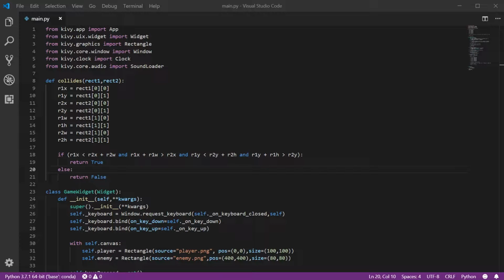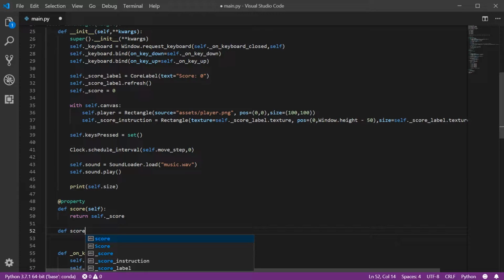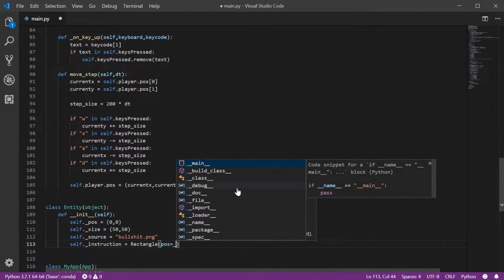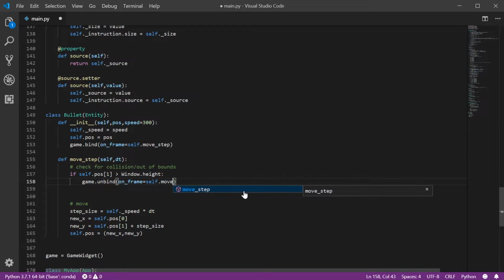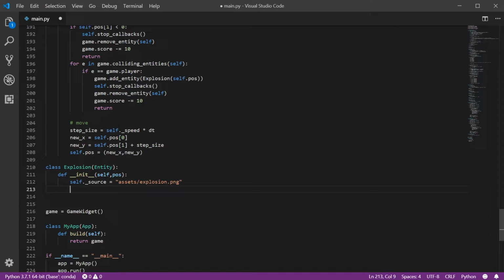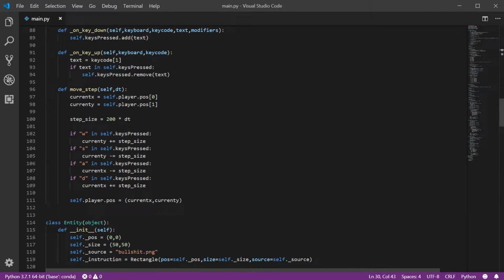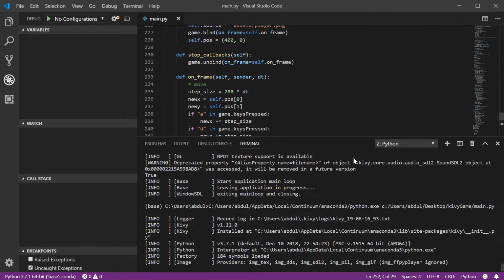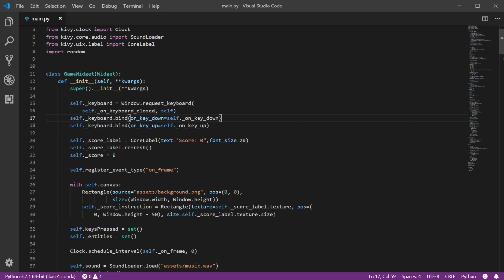Python Kivy Game Tutorial 6 - Creating a Complete Game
We use everything that we have learned so far to create a complete game.